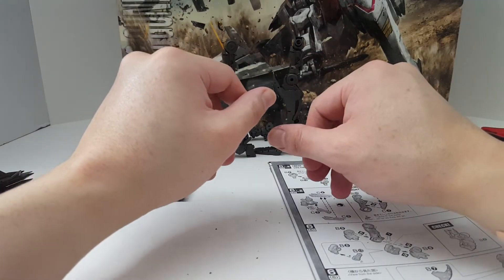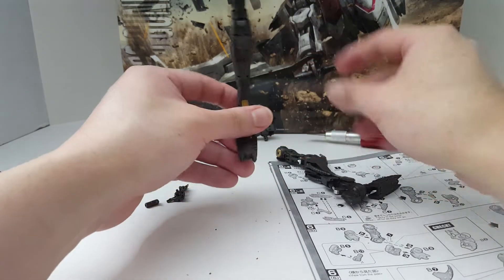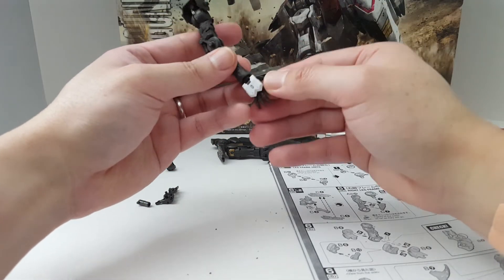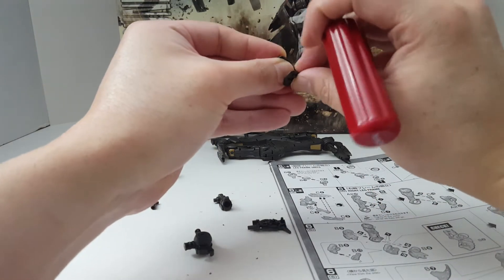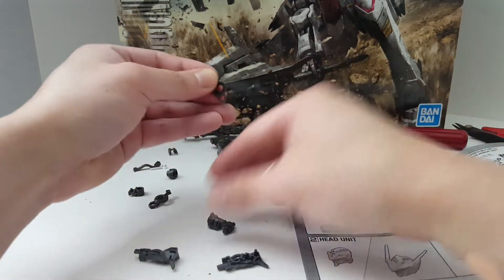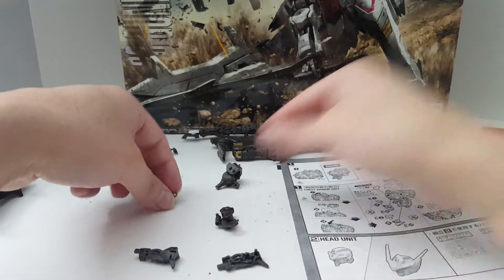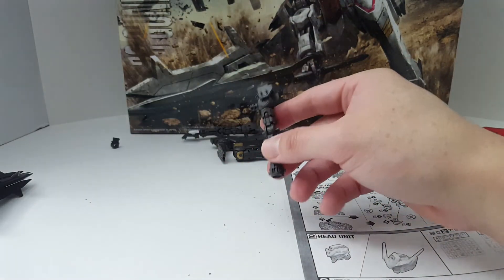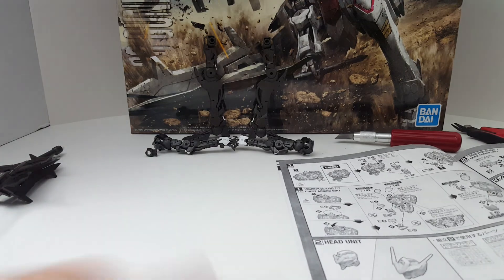Cooking MG 1/100 Gundam NOT Island Nation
Sleep is good for your health.

Building Gunpla late at night is a very bad idea.

Under age 15.. get out.